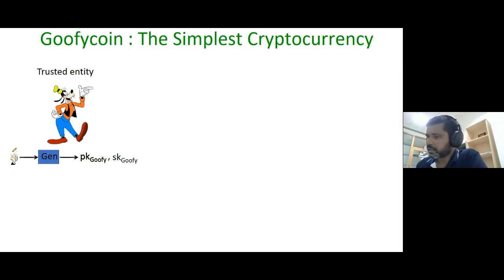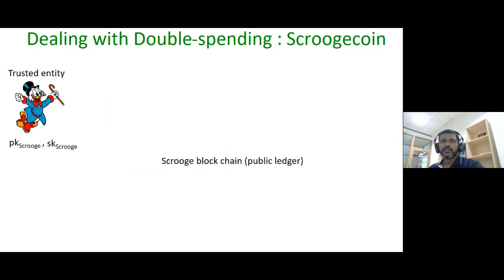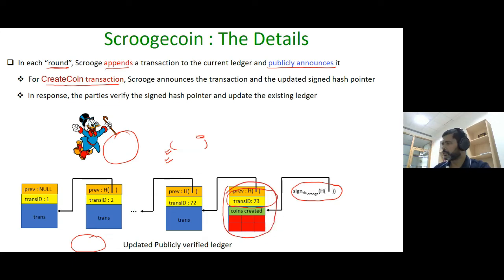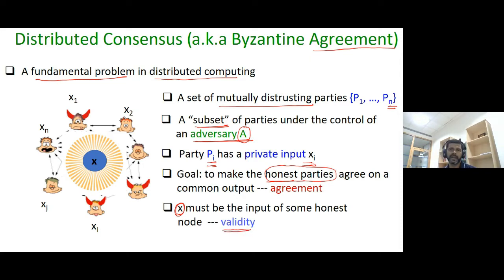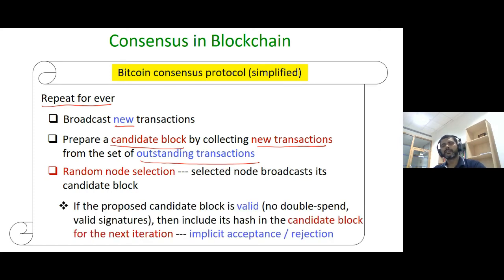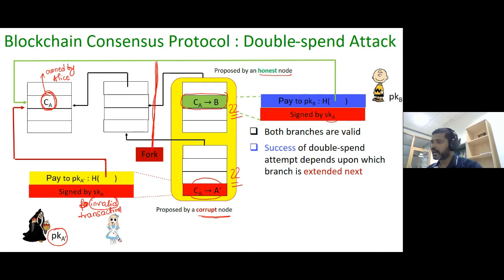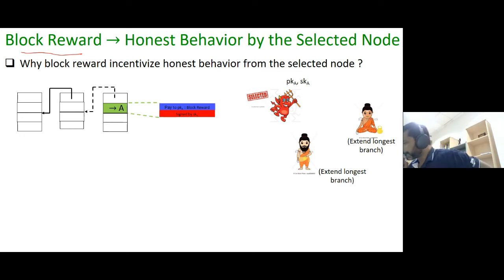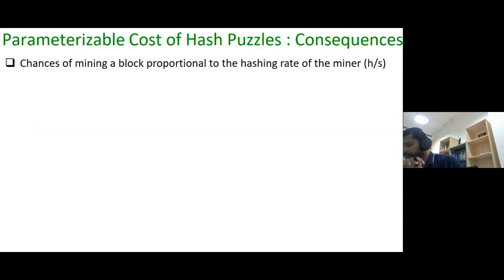FDP on Blockchain Technology: Day1 Session2